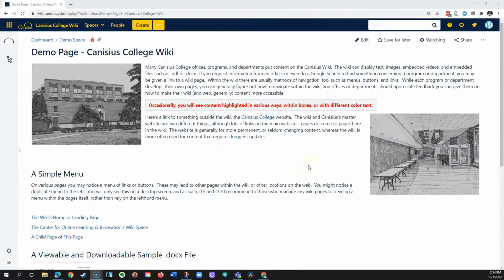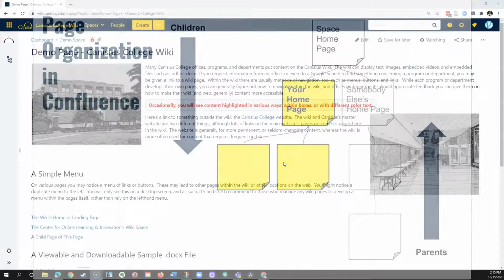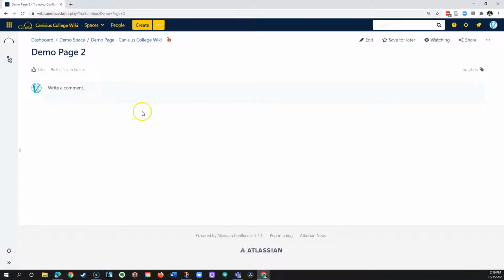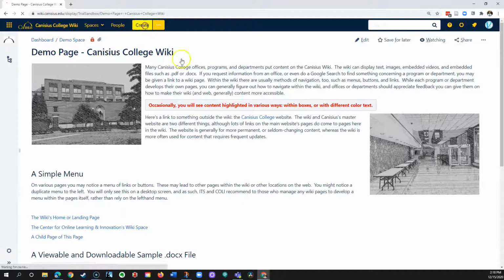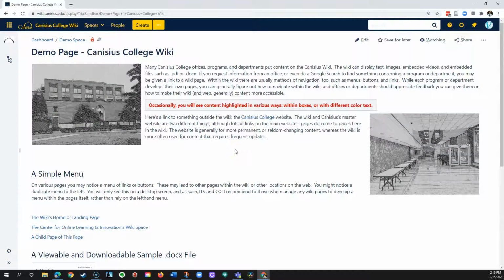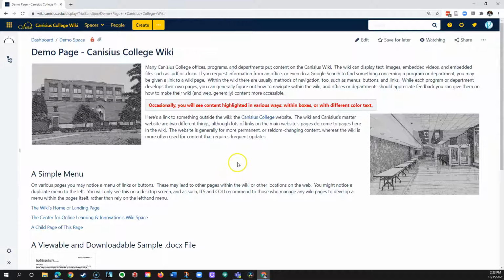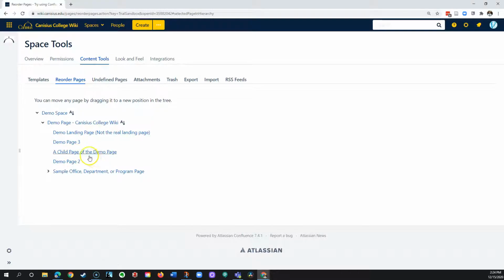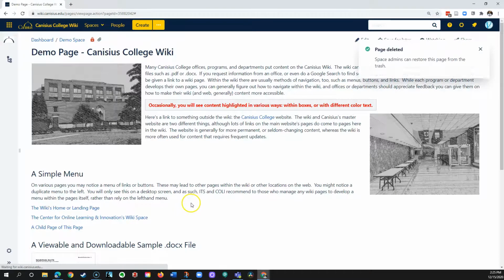Canisius Wiki: Adding and Managing Pages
For Canisius Faculty and Staff.  Create additional pages in the Canisius Wiki for your office or department.

00:00 Page Organization in Confluence
00:48 Create a Page
02:25 Set Visibility Restrictions Before Publishing
03:58 Moving Pages Within a Wiki Space
04:59 Delete Wiki Pages